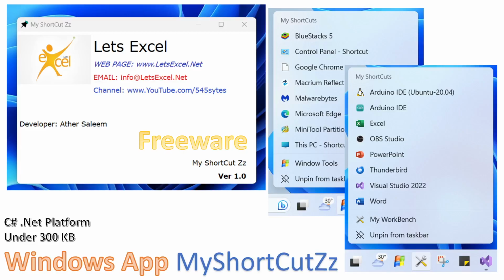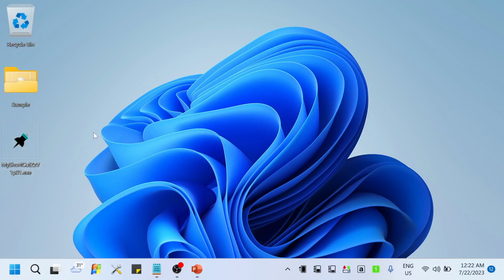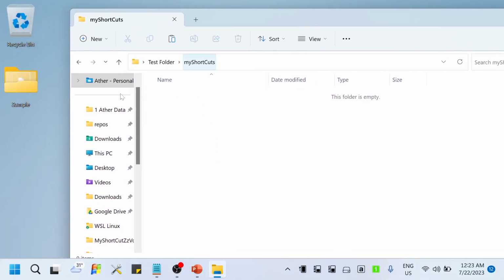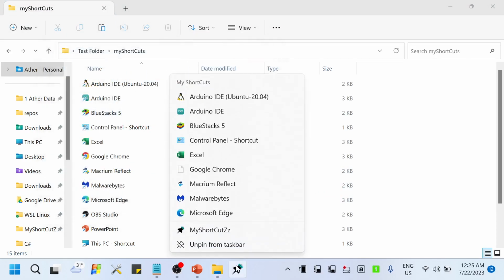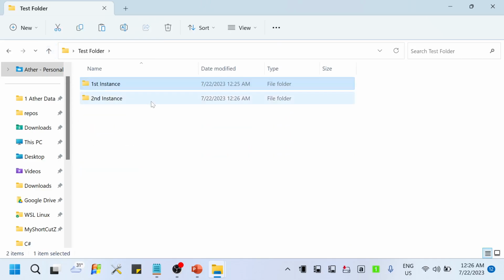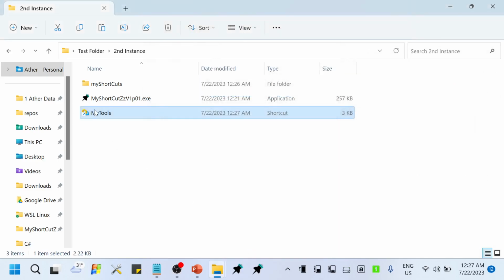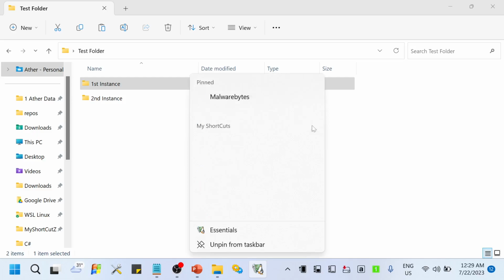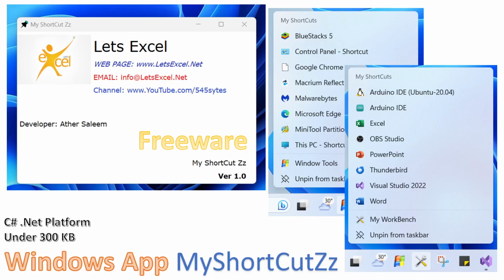18. Windows App/Utility I Developed - MyShortCutzz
This Application caters Custom Toolbar removed from Windows 11, it helps in quick launch of Applications and keep taskbar tidy

Post Upload/Update:
1) Pinned Items are listed in sequence of Pin time instead of Alphabatical Order
Known Issues:
1) Icons may disappear, you may have to Change Icon and Choose Custom Icon
2) WORD shortcut did not add to list, changing name to 'My Word' resolved the issue

TimeStamps:
00:00 - Introduction
00:18 - How to Download
01:40 - About the Application
02:05 - How to Use Application
03:44 - Maximum Shortcuts
04:30 - Multiple Instances / Bars
06:05 - Change ICONs - Multiple Instance / Bars
06:15 - Creating Shortcuts of EXE Files
08:14 - Sorting
08:20 - Crossing 9 ShortCuts Limit